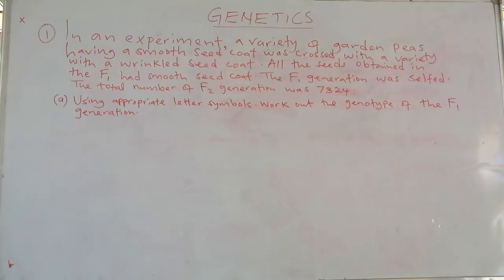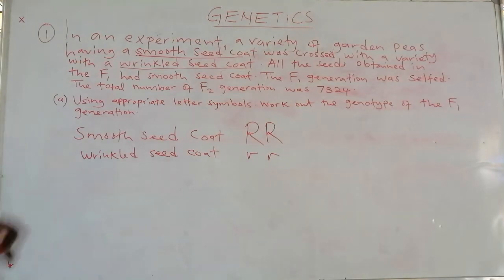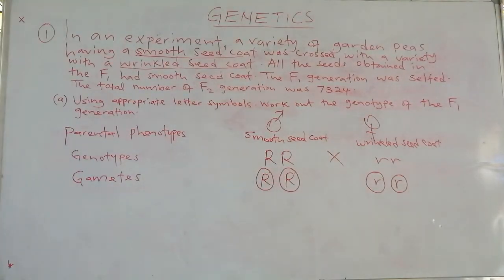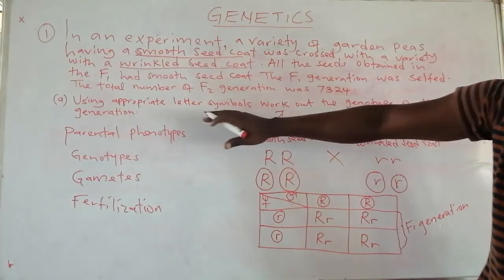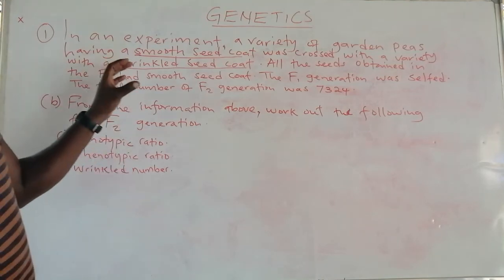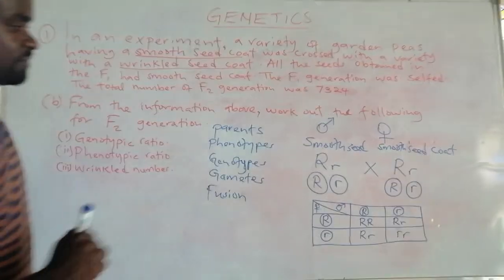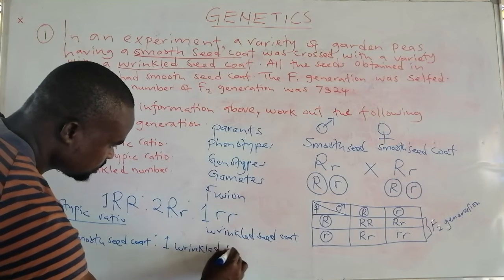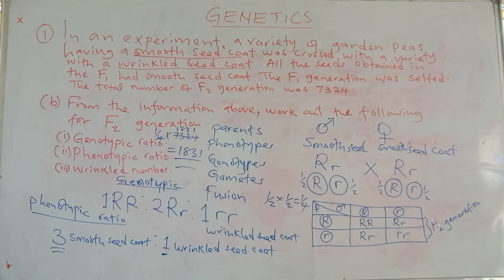GENETICS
Genetics sample question